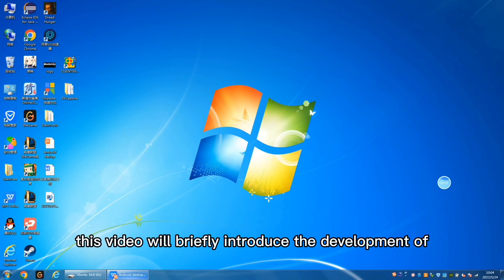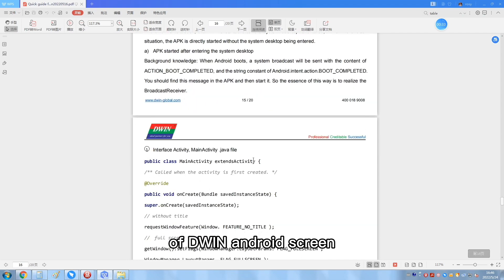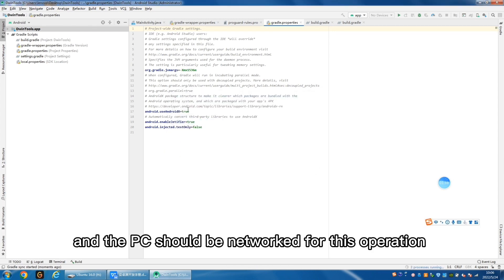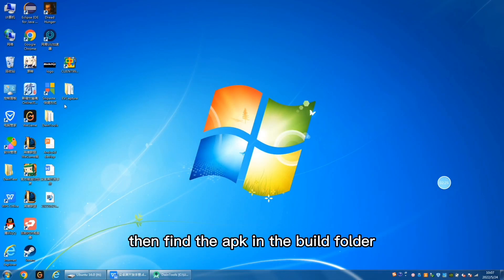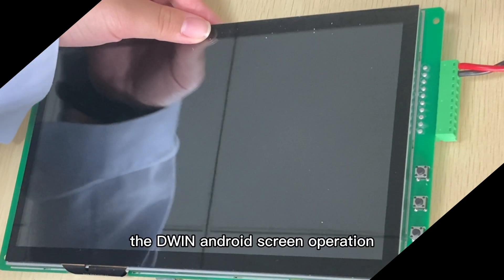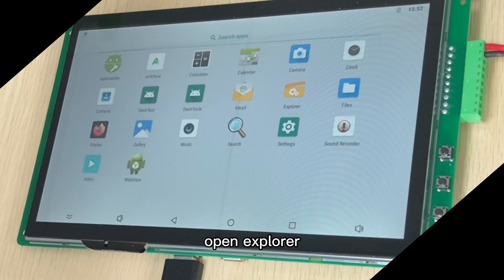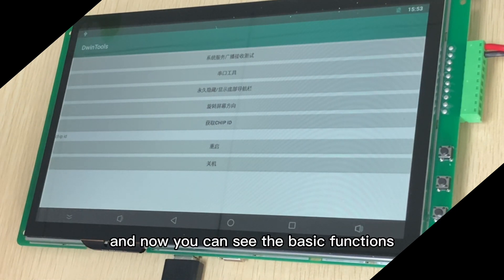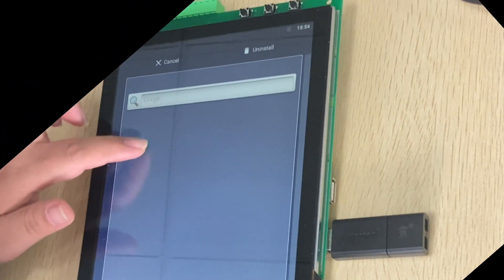DWIN Android Screen Development Tutorial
This video will briefly introduce the development of DWIN Androind screen. Welcome to consult more details.